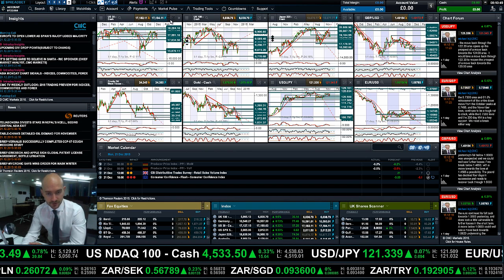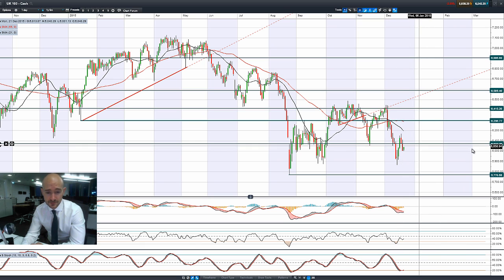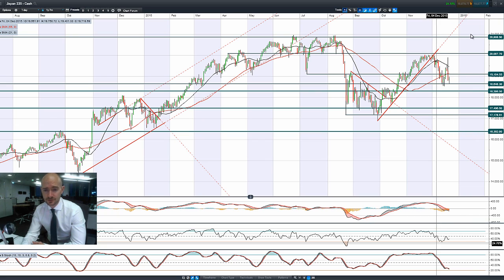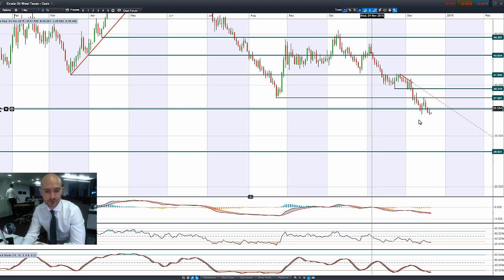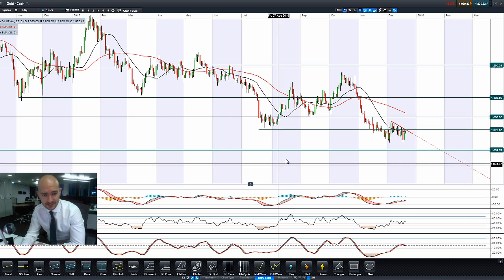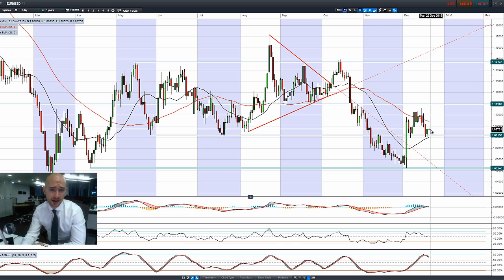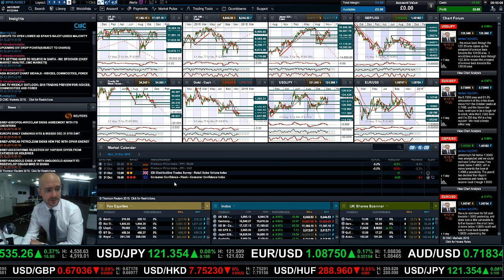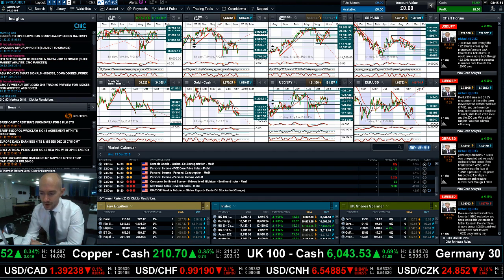How has the slump on the US30 impacted global markets? CMC Markets 21st Dec